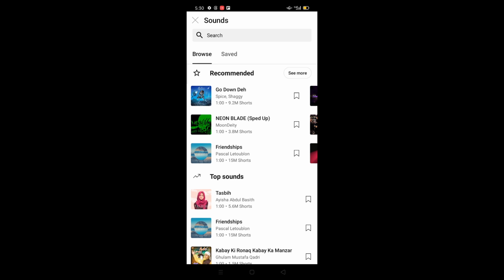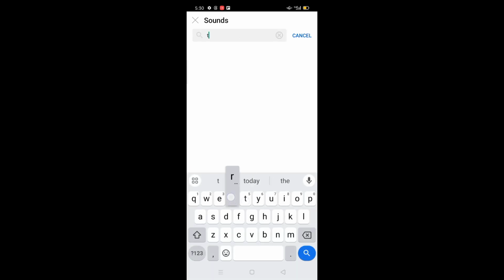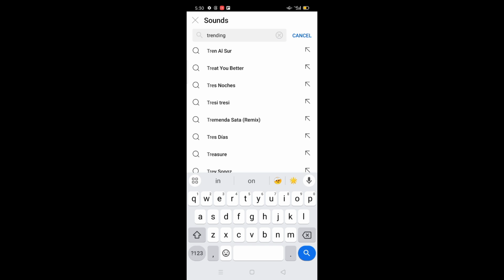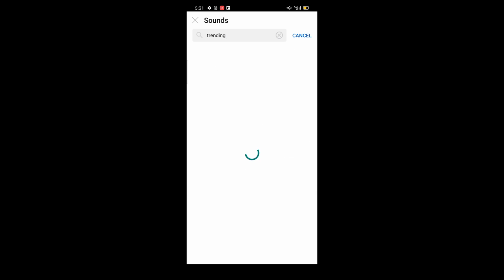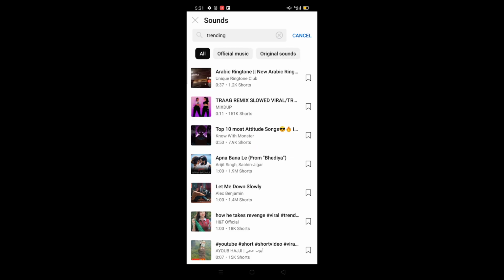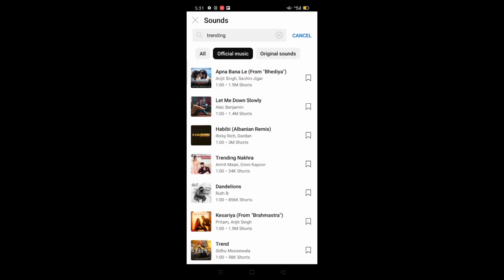How to check trending shorts on youtube (2024)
How to check trending shorts on youtube

In this video i´ll show you How to check trending shorts on youtube. The method is very simple and clearly described in the video. follow all the steps & check trending shorts on youtube